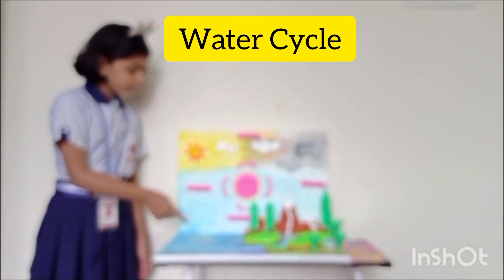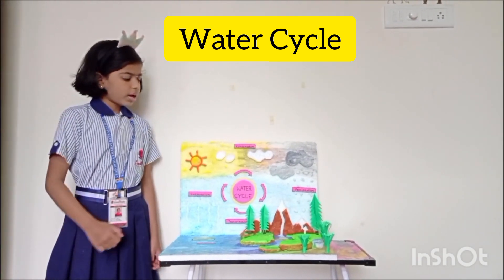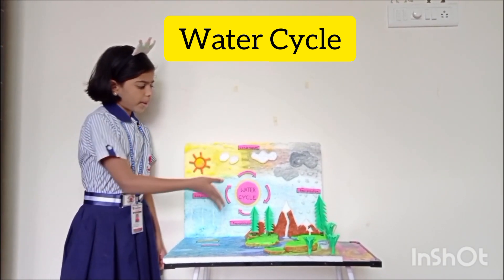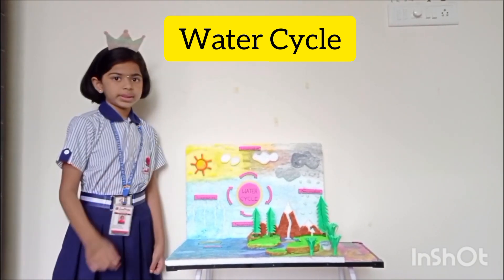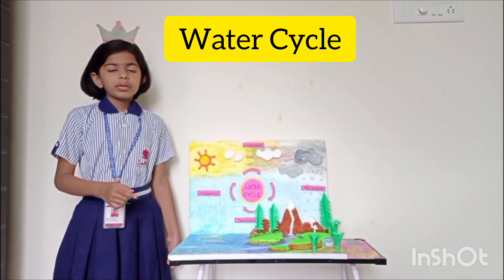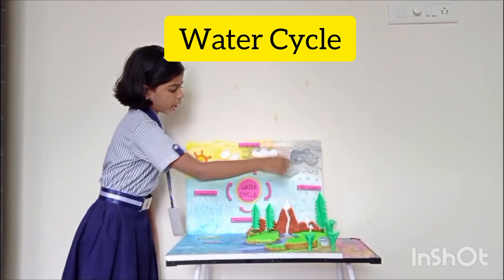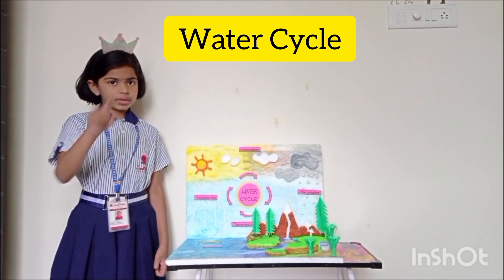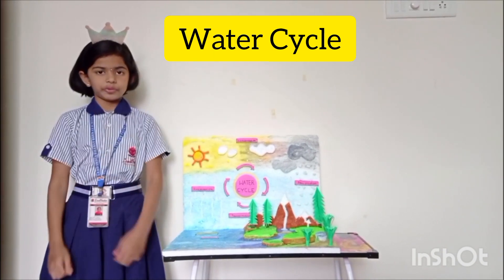Water cycle model and detailed explanation by Kushi..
Water cycle project model